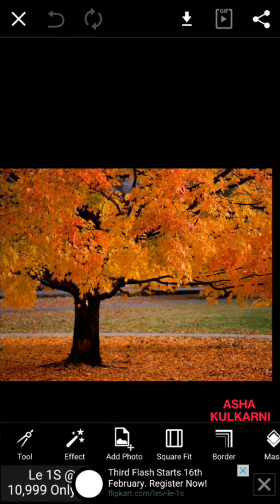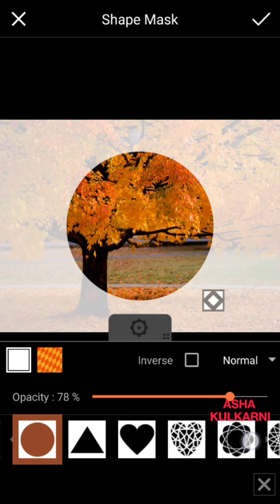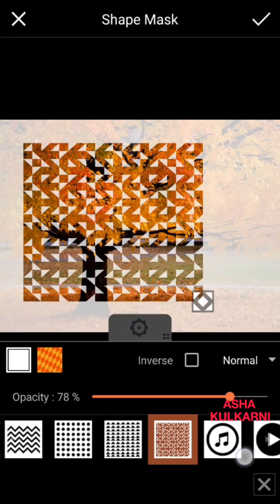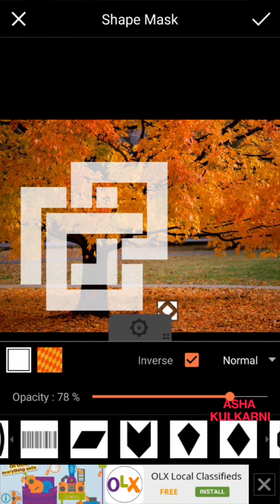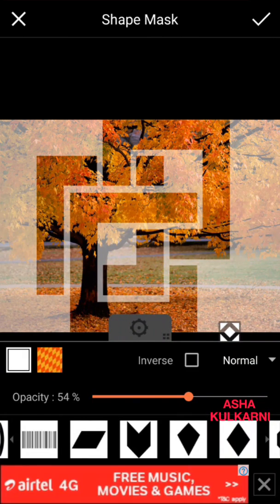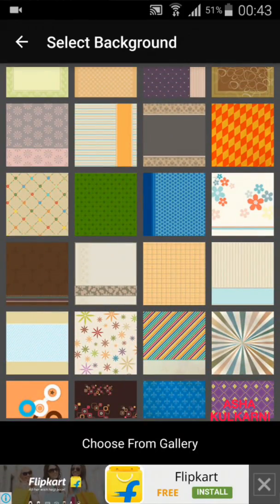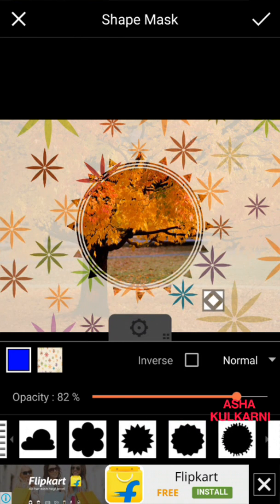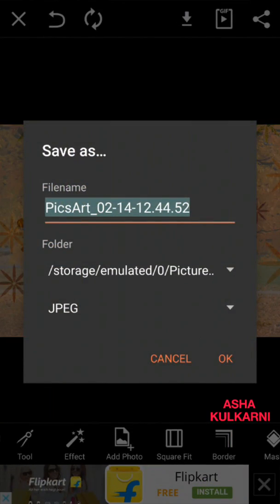SHAPE MASK option in Picsart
Learn in simple n easy steps, how to use d MASK option on a pic with different effects ..